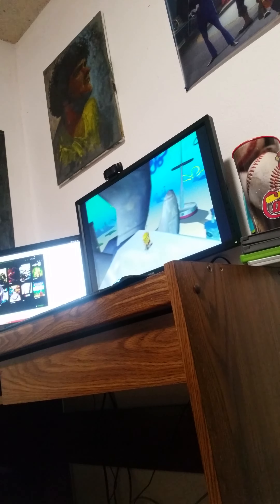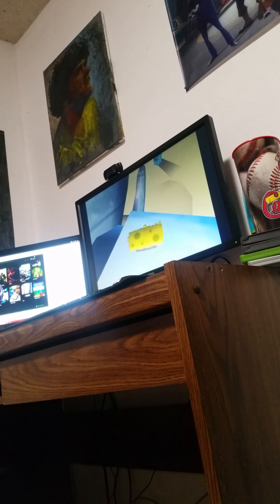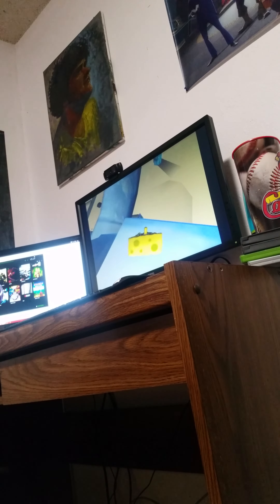They STILL call me.... Spongebob Legend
i will do spongebob tutorial for 100 dollers